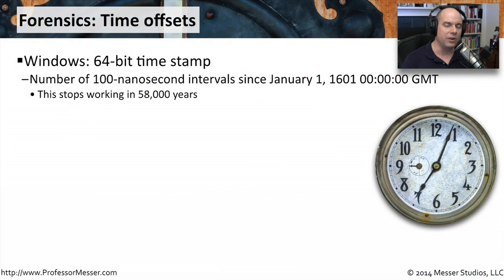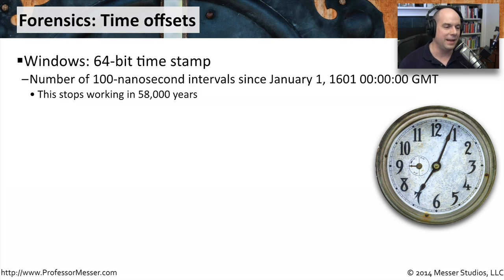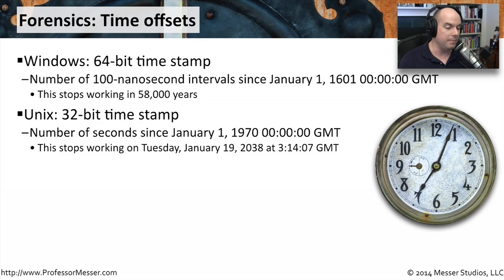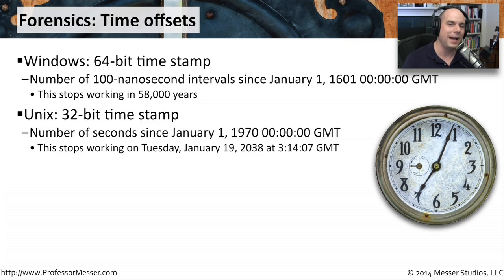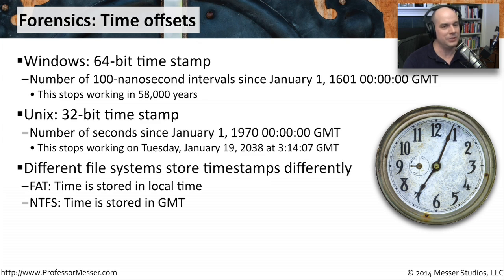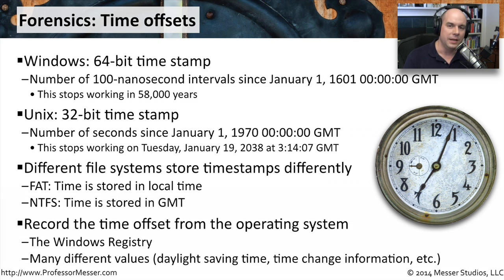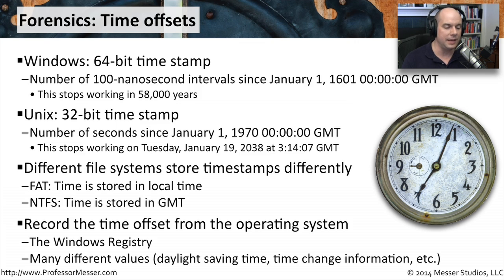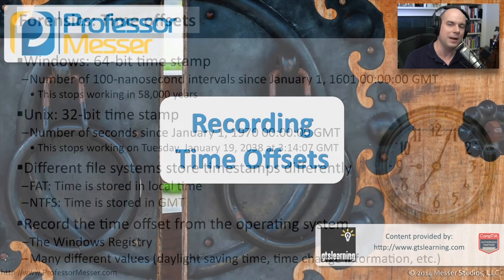Recording Time Offsets - CompTIA Security+ SY0-401: 2.4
Time is relative, and that’s certainly the case with a computer’s internal clock. In this video, you’ll learn how operating systems count time and how a computer’s timezone setting can change how you look at data.